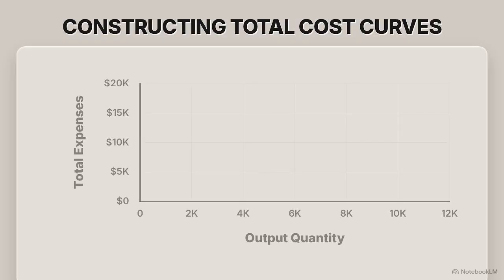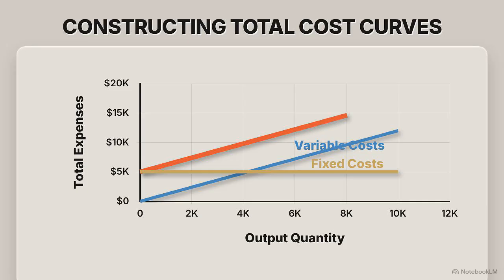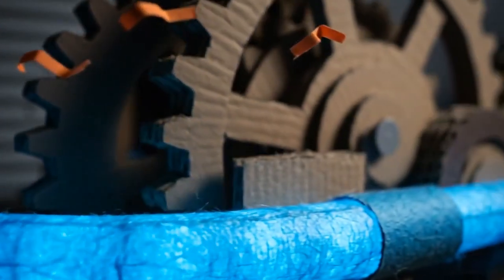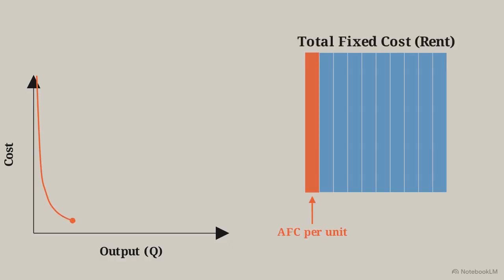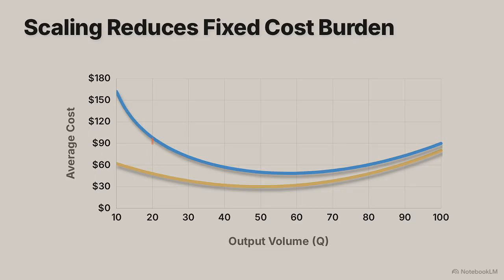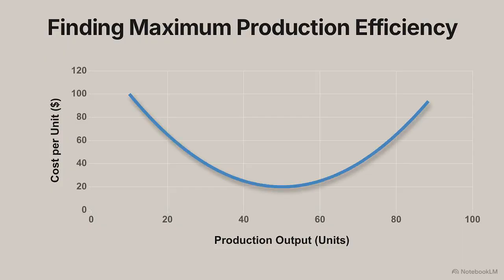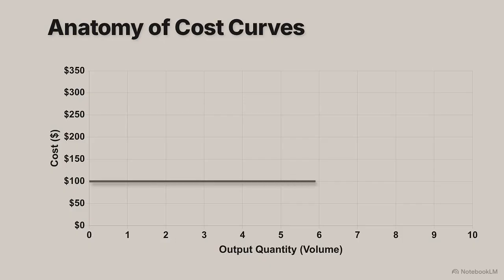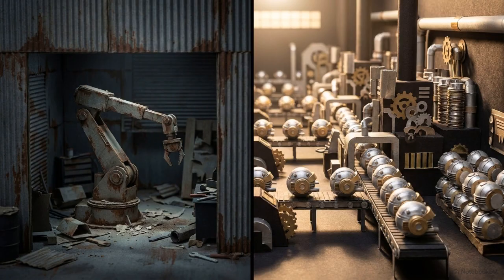20.1 Costs of Production | IGCSE Economics 3.6 | Star Wars Paper-Craft Adventure ⭐📊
Welcome to a galaxy far, far away! ⭐🚀

In this magical 3D paper-craft stop-motion storybook animation, inspired by the world of Star Wars, students will join heroic pilots, wise mentors, and space engineers as they explore one of the most important topics in IGCSE Economics: Costs of Production.

Using layered cardboard starships, textured paper planets, and cinematic visuals, this lesson transforms economics diagrams into an unforgettable adventure.

This video covers IGCSE Economics 3.6.1–3.6.2:

✅ Definitions of costs of production

Total Cost (TC)
Average Total Cost (ATC)
Fixed Cost (FC)
Average Fixed Cost (AFC)
Variable Cost (VC)

✅ Calculating costs

How to calculate TC, ATC, FC, AFC, VC, and AVC
Worked examples and exam-style calculations

✅ Diagrams and interpretation

How changes in output affect costs
Why fixed costs remain constant
Why variable costs increase with production
Why average fixed costs fall as output rises
How average total costs change as firms expand

⭐ Follow the adventures of space factories and starship workshops as they decide how many workers, droids, and machines to use in production.

🎯 Diagram Focus: Learn how to identify changes in cost curves, explain why curves move the way they do, and interpret cost diagrams confidently in the exam.

💡 Includes exam tips, revision tricks, and step-by-step guidance for answering calculation and diagram questions.

Perfect for Cambridge IGCSE Economics students preparing for tests, mocks, and final exams.